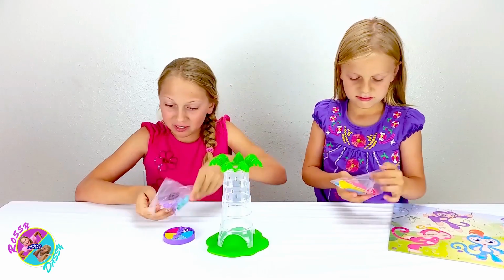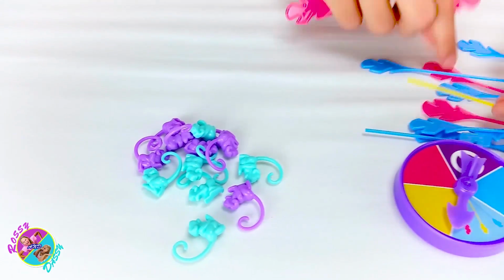Building and Playing with Fingerlings Treetop Fall Game - Rossy and Dassy